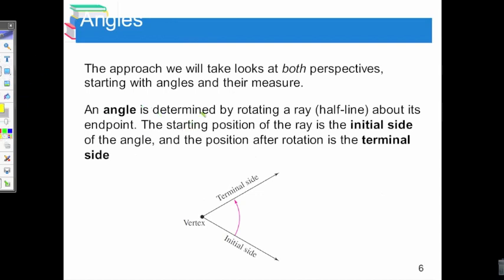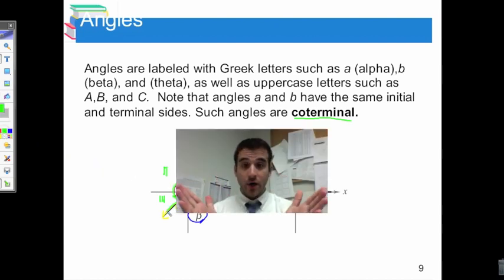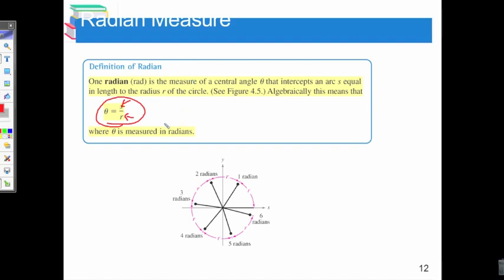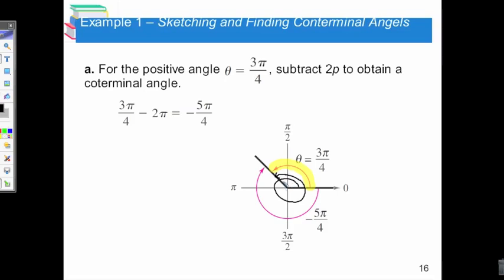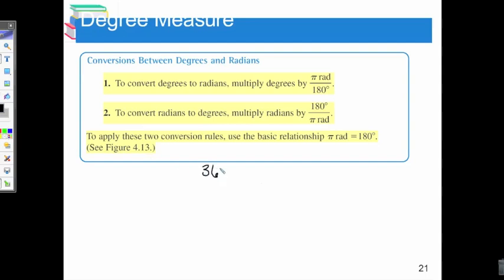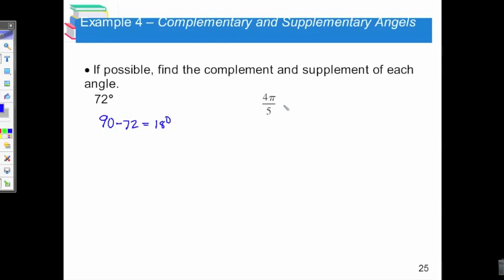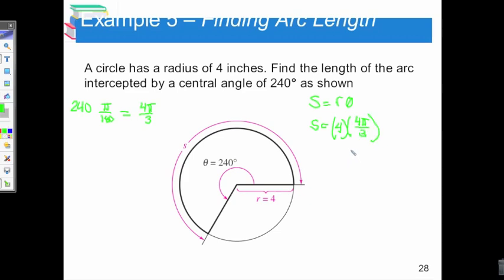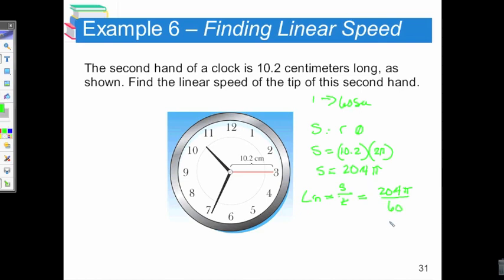4.1 Radian and Degree Measure